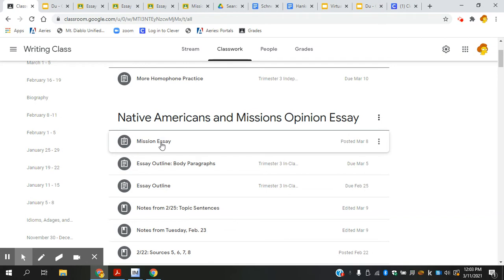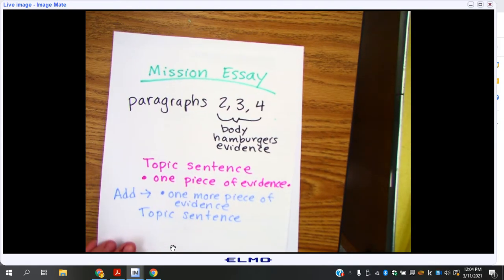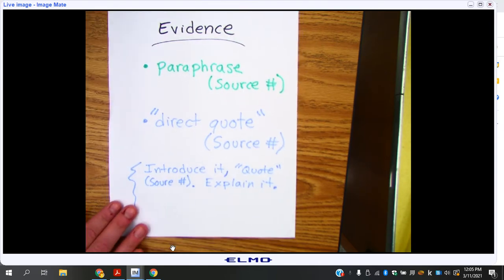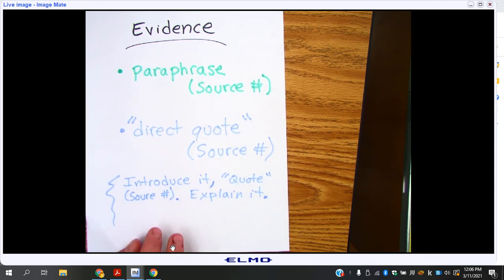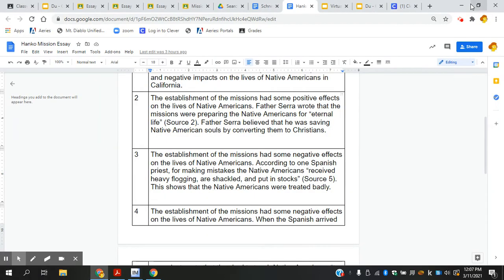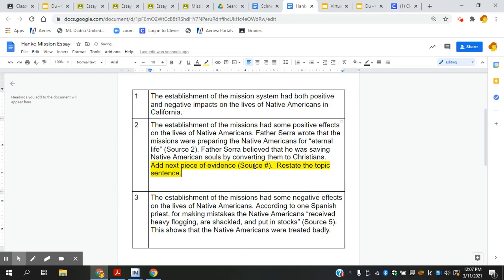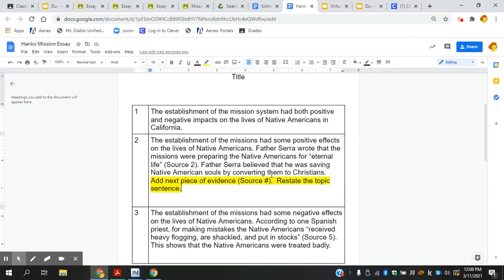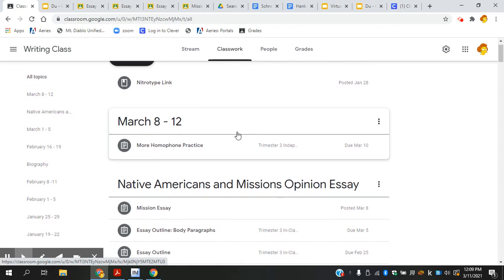Writing Class Instructions for Thursday, 3/11